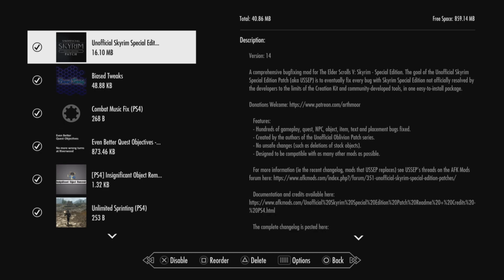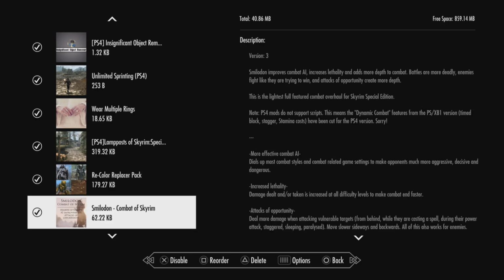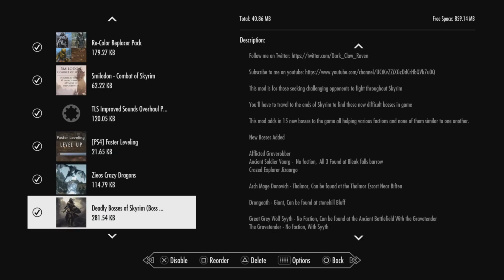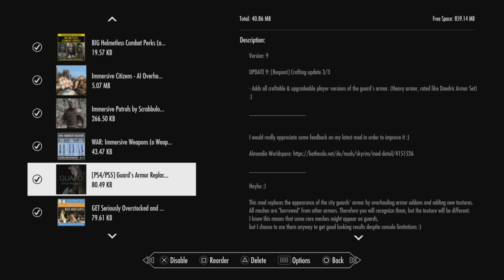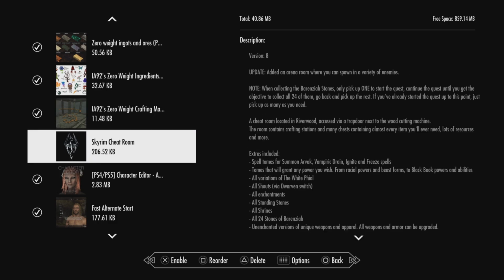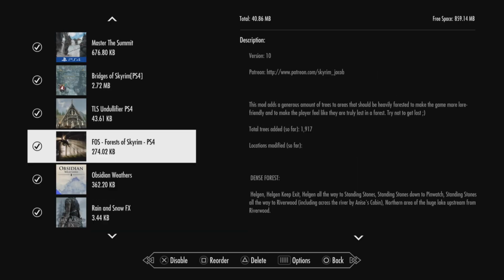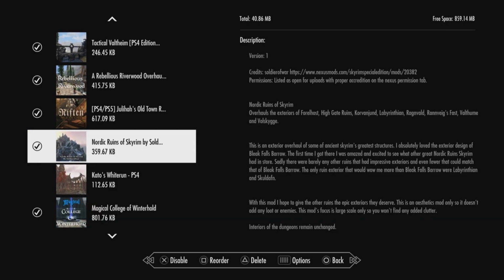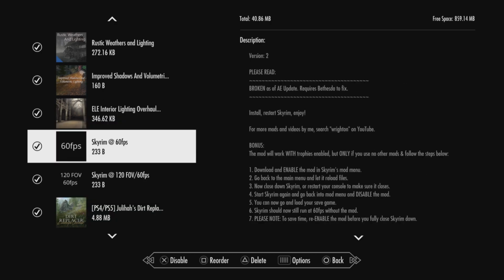SKYRIM BEST MODS AND LOAD ORDER (Updated 2022) PS5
Skyrim best mods and load order for PS5